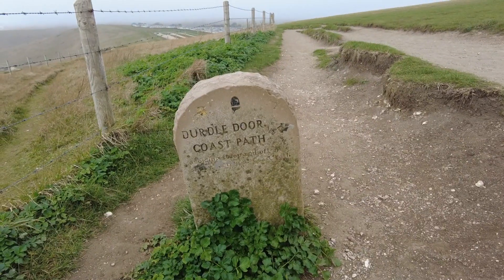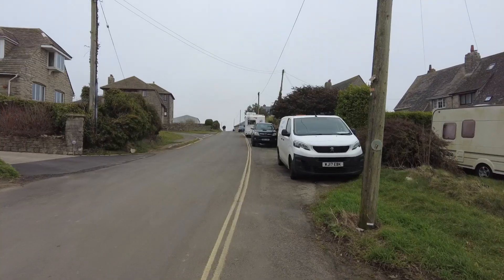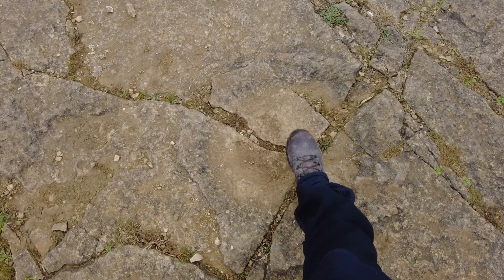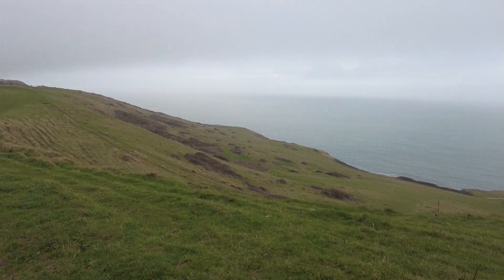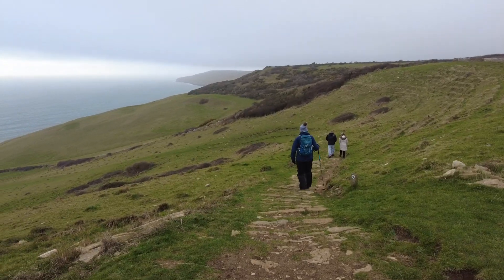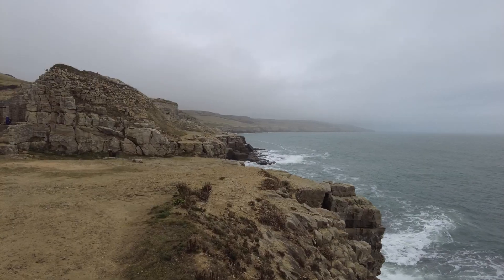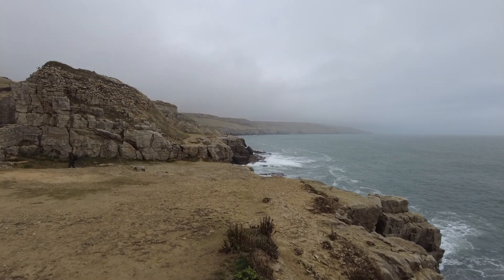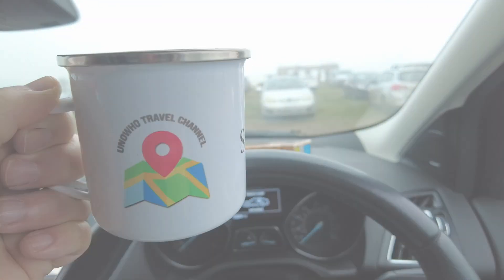Walking from Worth Matravers DORSET / Priest’s Way / Dancing Ledge to Winspit Quarry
We’re spending a few days exploring and enjoying all that Dorset has to offer, along the south coast of England.

On our first day, we park in the delightful village of Worth Matravers and hike along the Priest’s Way footpath, in search of dinosaur foot prints, before reaching Dancing Ledge. From here, we hike along the jurassic coast to Winspit Quarry, a place once alive with pirates and smugglers!

Osprey Talon 26 Daypack Backpack